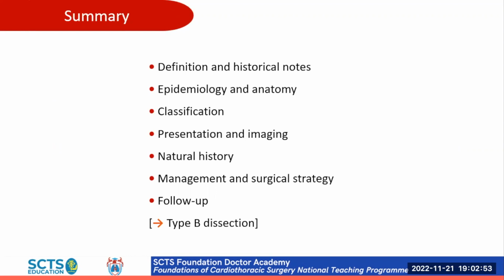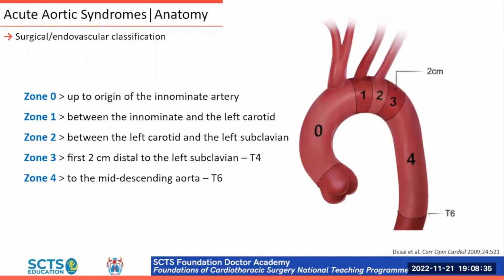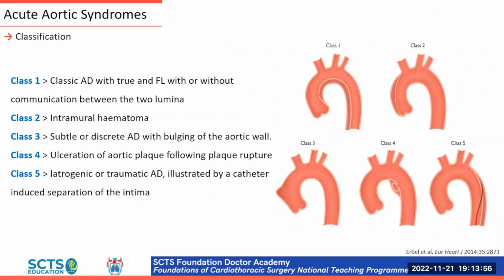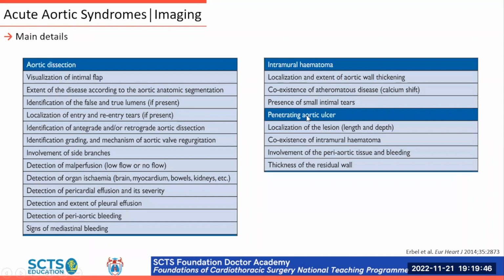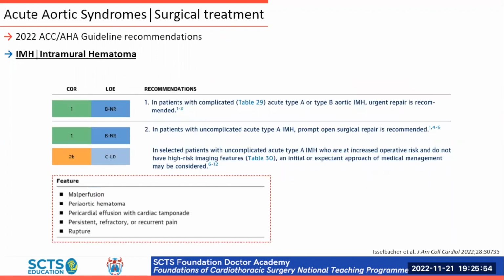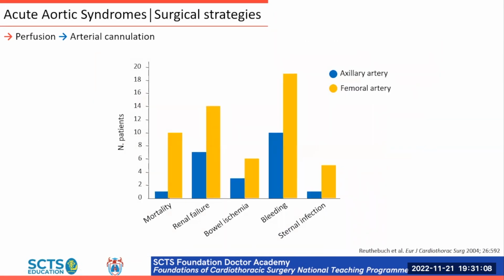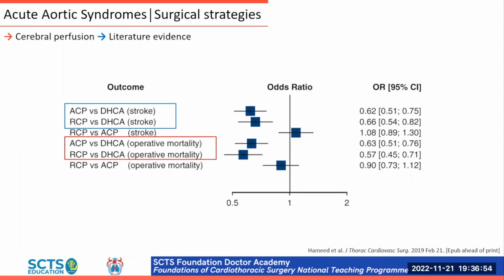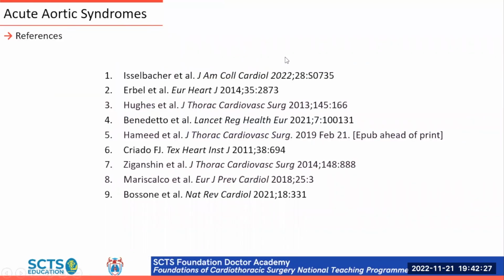SCTS Foundation Doctor Academy | Session 18: Acute Aortic Syndrome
This is a national cardiothoracic teaching programme brought to you by Dr Hanad Ahmed on behalf of the Society for Cardiothoracic Surgery in Great Britain and Ireland (SCTS) Education and Trainee Committees. It is the first centralised teaching programme specifically targeting foundation doctors. We hope this programme provides you with an insight into the specialty and a grounding in many of the core disease processes and their management at foundation and core training level.

Session 18 covers Acute Aortic Syndrome with our guest speaker Mr Giovanni Mariscalco, a Consultant Cardiac & Aortic Surgeon at University Hospitals Leicester.

00:00 Introduction
02:15 Definitions
03:06 Historical notes
05:00 Epidemiology
05:34 Anatomical Considerations
08:18 Classifications
14:06 Clinical Presentation
16:49 Diagnosis
20:17 Management
38:36 Outcomes
40:19 Follow-up
40:56 Close